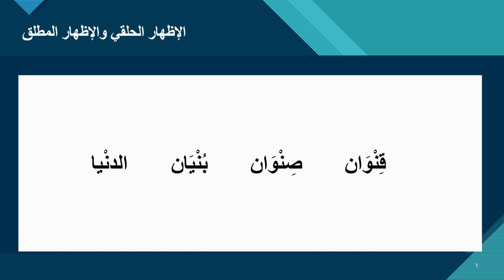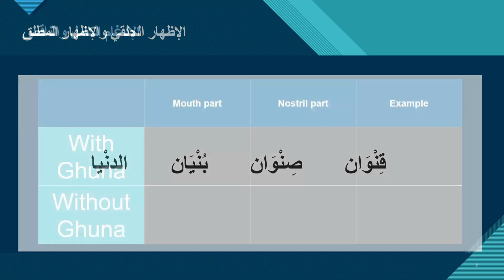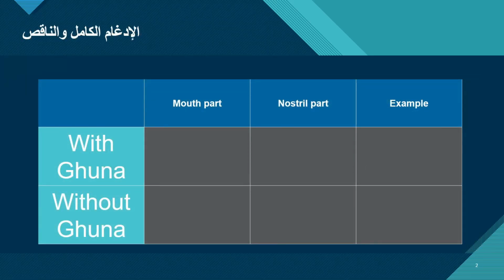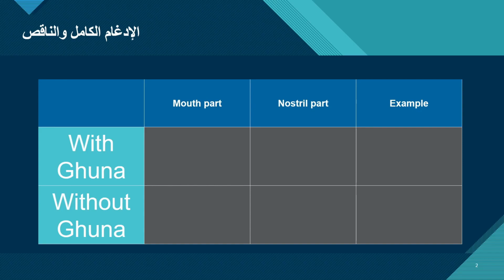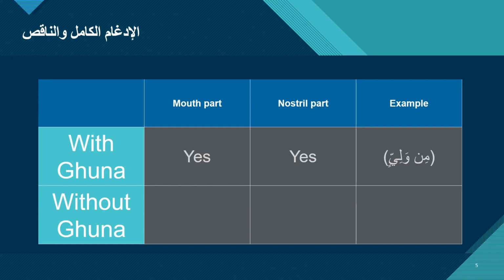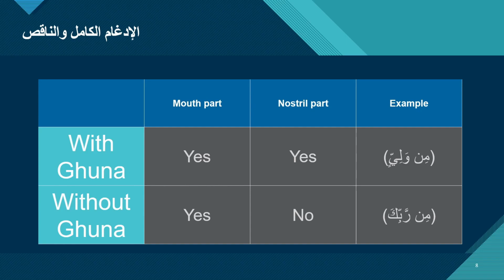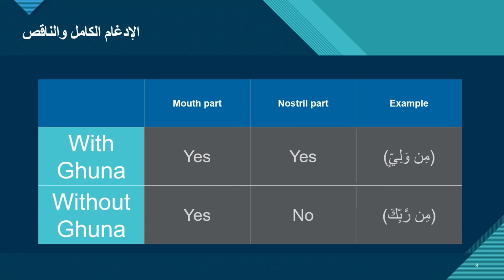Side Topics Related to Noon As-Sakeenah and Tanween Rulings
Are you ready to expand your knowledge of Tajweed beyond the basics? Join us in this enlightening video as we delve into essential side topics closely related to the ruling of Noon As-Sakeenah (نون السكون) and Tanween (تنوين). Whether you're a beginner or a seasoned learner, these insights will enhance your understanding of recitation.

🎓 What You'll Learn:
✅ Exploring side topics within the context of Noon As-Sakeenah and Tanween.
✅ Practical insights on how these side topics can elevate your recitation.

🌟 Why Side Topics Matter:
Tajweed is a vast science, and understanding side topics related to Noon As-Sakeenah and Tanween enriches your knowledge and skillset as a Quranic reciter. These nuances contribute to the precise recitation.

🔔 Stay Tuned:
Share this enlightening tutorial with fellow learners, and let's explore these fascinating side topics together!